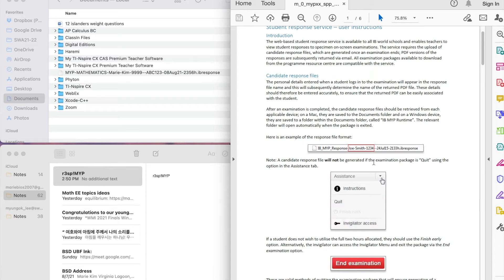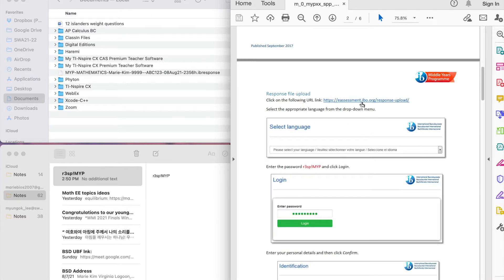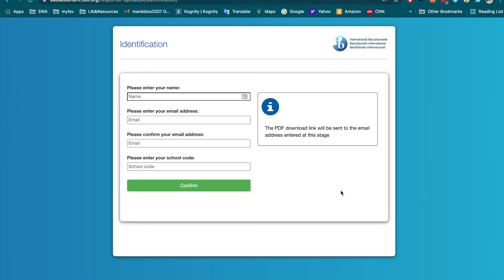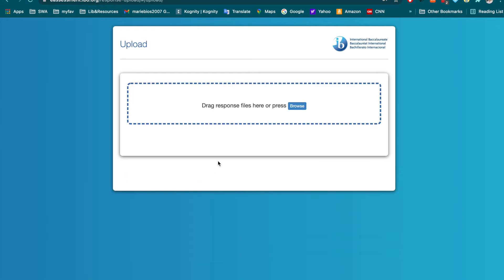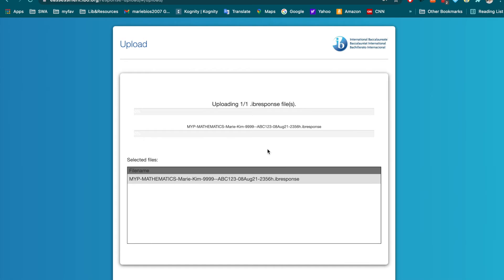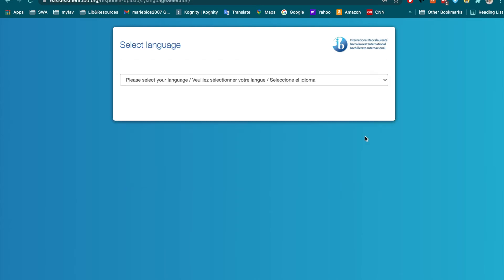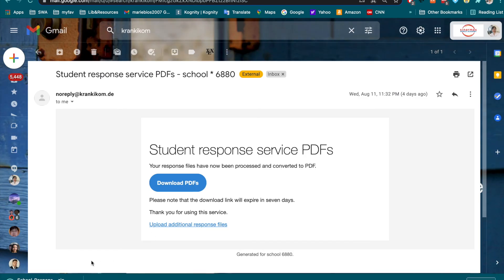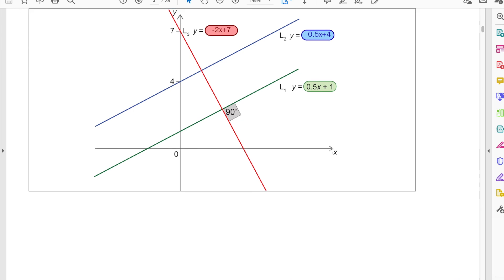Uploading a response of MYP eAssessment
This video is about uploading a student response of MYP eAssessment and creating a pdf of the response via email.
"A student response service that enables coordinators and teachers to view student responses to a specimen examination, mark the responses and provide feedback to students. This website based service turns encrypted response files of the specimen examinations in readable PDF files that teachers can use for evaluation and marking." IB MYP Service and Support